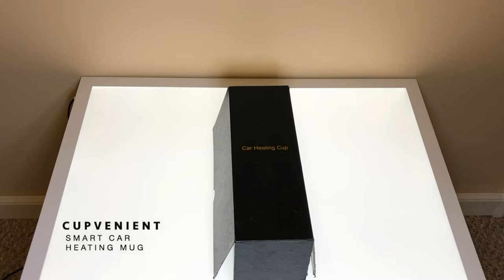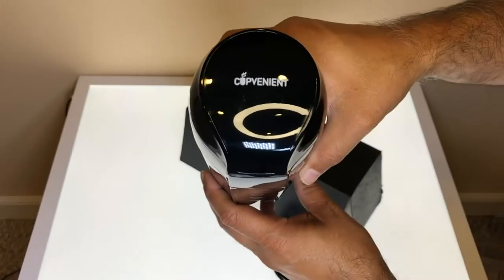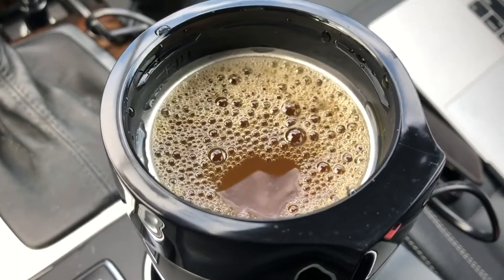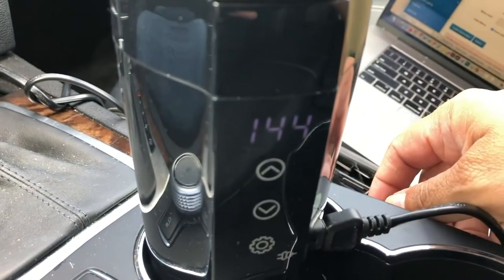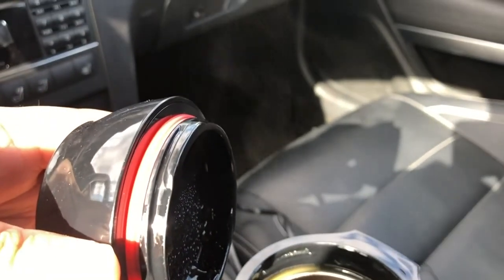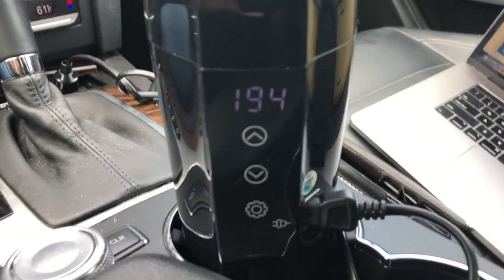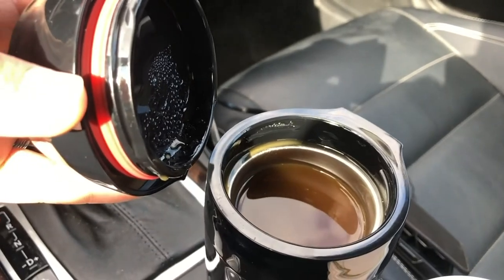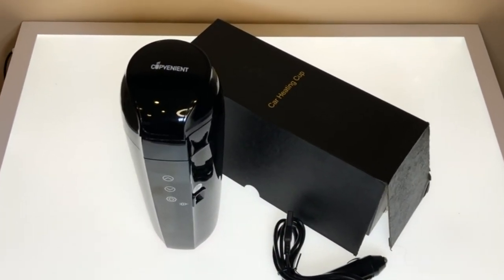12V Smart Car Heating Mug,Anti Spill Portable Coffee Travel Cup Review, Even after two hours steam c